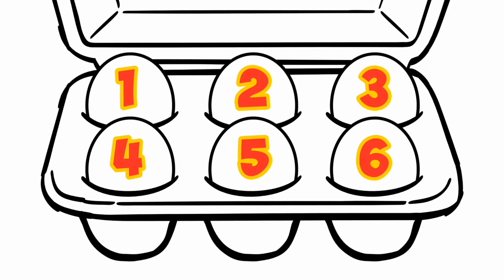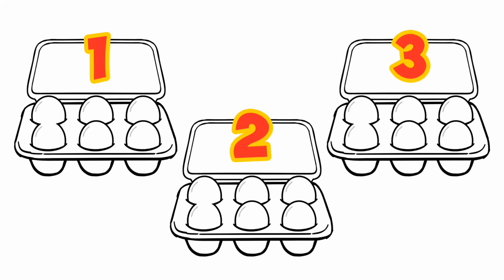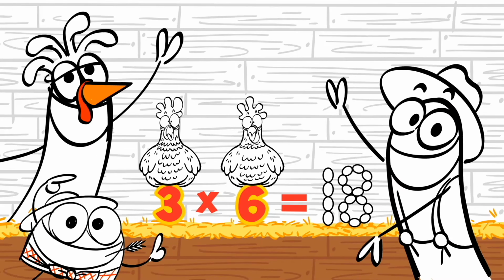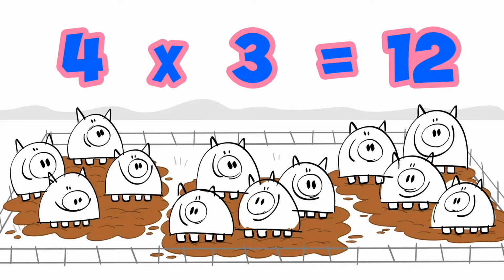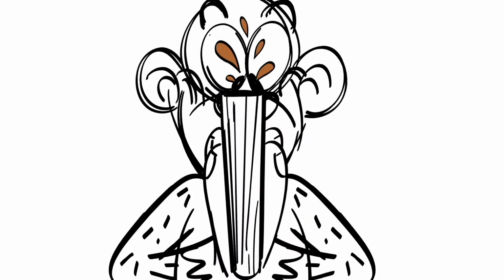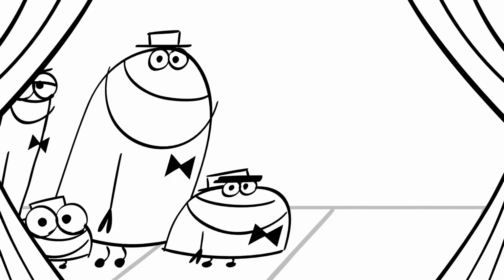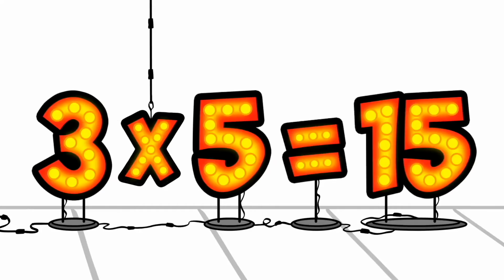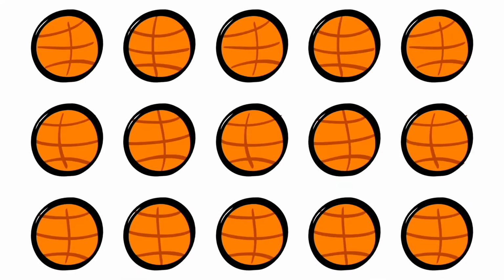The Storyboards from "StoryBots: Laugh, Learn, Sing" & "StoryBots: Answer Time"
Hey guys, it's me, Bang again. I was just browsing through the internet again, and I found some more storyboards belonging to the StoryBots. This time, we have scenes from "StoryBots: Laugh, Learn, Sing" and the recently new series, "StoryBots: Answer Time". I decided to combine these two series together simply because both series were made around the same time within each other, and it honestly feels more complete with the two of them together. Some of these scenes in this reel kinda caught me off guard, such as the fact that "StoryBots: Answer Time" was originally going to be called, "StoryBots: On the Job". And in the process, I found 3 unused songs from StoryBots: Answer Time. Those being Pollination, Moon, and the Desert. Those music videos will be uploaded at a future date. Pretty great to see this unused footage, as it's a rarity that you find such deleted scenes like this in StoryBots.

Of course, not every storyboard and animatic will be featured in this video, as some of them have yet to be discovered. If you have a storyboard or animatic that wasn't featured in this video, feel free to let me know either down in the comments, or message me on my other social media platforms.

Once again, I'm very grateful for the current selection of clips that I have so far. And I want to give a huge thanks again to the amazing team behind the adorable StoryBots we all know and love. As always, I really hope you enjoy it, man!

UPDATES:

(Update as of July 10th, 2023) - With the release of Season 2 of StoryBots: Answer Time, three new storyboards by @natetheis2387 from the Bleep the Clown segments are now featured on this compilation. Since this was found very recently, this will probably not be the last time you see this video re-uploaded. And that Desert Song I mentioned earlier was in fact not used in Season 2 and currently remains an unused song. Not sure if this confirms a possible Season 3, or if it's just for show. Anyway, enjoy!

(Update as of August 9th, 2023) - A brand new storyboard was just revealed on Vimeo about the Multiplication song. Shoutouts to Jordan Koch for releasing it on Vimeo. As always, since new storyboards keep popping up every now and then, this video will most likely get re-uploaded again.

(Update as of October 28th, 2023) - There is a storyboard that exists of a deleted scene from StoryBots: Answer Time called Lala and Zaza by @victoriaaldis7633 back in January 2023. But the storyboard on her Vimeo account was private to the public eye. However, with the help of some of my Discord friends, I've gained access to her storyboard, and it was an absolute blast having access to this never-before-seen footage for the public.

(Update as of November 11th, 2023) - There was another storyboard that I somehow missed when Season 2 dropped. The Wrinkly Fingers Storyboards were posted by @feedmelightstudios on TikTok and were ripped directly from the site. Sadly, the storyboard is cropped to a 1:1 instead of the usual 16:9 aspect ratio. So if there ever comes a version will the full image, I'll re-upload it with the new footage.

STORYBOARDS BY:
Evan Spiridellis
Gregg Spiridellis
Charlie Bryant
Henock Lebsekal
Nate Theis
Kendall Nelson
Henrique Barone
Jordan Koch
Victoria Aldis
Zi Chen
and Feed Me Light

TIMESTAMPS:
0:00 Disclaimer
0:27 Long "O", Short "O" (Song)
1:30 Question Marks (Song)
2:34 The Sound of "SH" (Song)
3:35 Silent "K" (Song)
4:36 StoryBots: Answer Time - Opening Titles
5:00 Multiplication - Act 2
8:31 Multiplication - The Tales of Sir Foolhardy
11:27 Multiplication (Song)
12:43 Glue (Song)
15:02 Lasers - Counting by Twos (1st Draft)
16:13 Lasers - Counting by Twos (2nd Draft)
17:25 Lasers - Counting by Twos (3rd Draft)
18:36 Fractions - Bleep the Clown: Verbs
19:56 Bubbles - Flowers Smell (1st Draft)
21:08 Bubbles - Flowers Smell (2nd Draft)
22:20 Area - Bleep the Clown: Nouns
23:35 Stocks - Bleep the Clown: Adjectives
24:59 Time & Distance - Wrinkly Fingers (Song)
26:00 Lala and Zaza - Spiderweb (Deleted Scene)

Please note, I do not, in any way, own the rights to The StoryBots. They belong to JibJab and Netflix. No profit will be made in this video. I'm just a fan who really enjoys StoryBots.